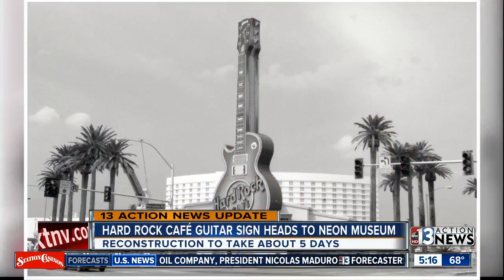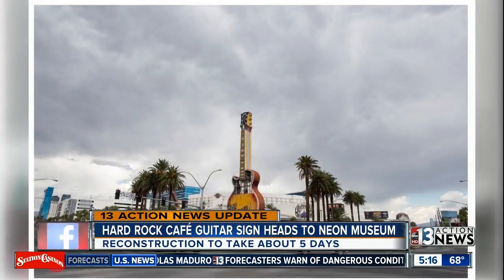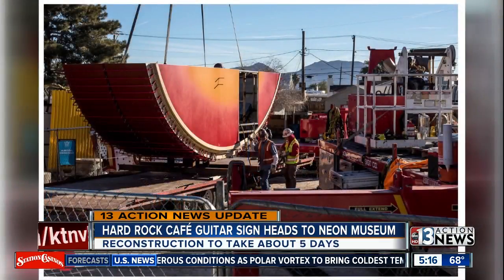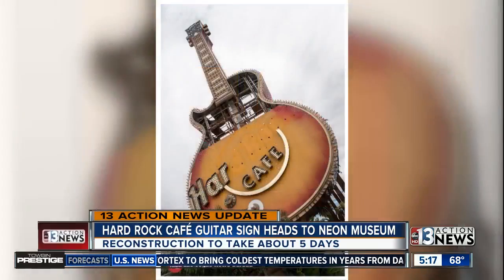Restored Hard Rock Cafe guitar heads to Neon Museum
The first pieces of the newly restored Hard Rock Café sign were installed at the Neon Museum on Monday.